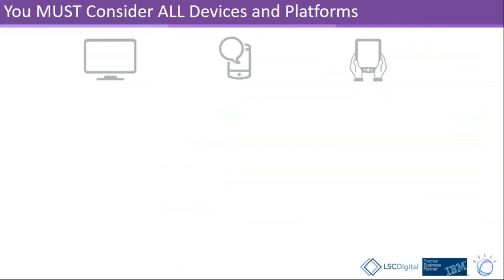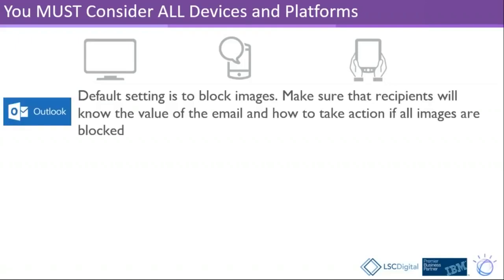How Do Different Devices and Platforms Display Email Designs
As our society gravitates toward increased use of mobile devices, like smartphones and tablets, it is important that email marketers keep that in mind for their design. We found that mobile users are responsible for a significant portion of email opens, but a drastically smaller number of clicks, which begs the question: Are the emails people receive on their phones optimized for mobile viewing? It is also important to keep in mind the standards and restrictions of the most popular email servers, including Outlook (which defaults to blocking images) and Gmail (which diverts emails with large images away from users’ primary inboxes).